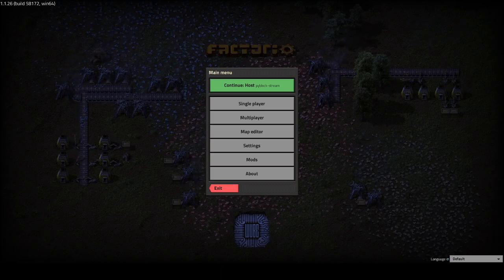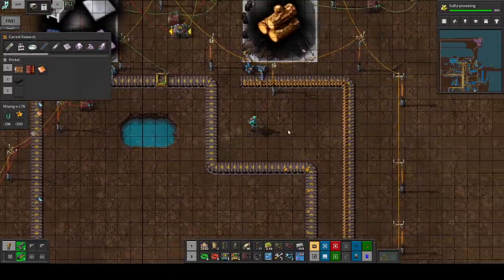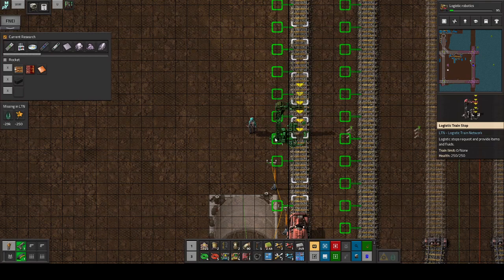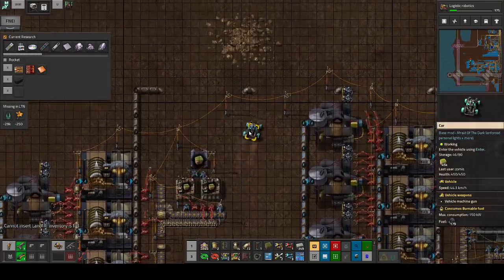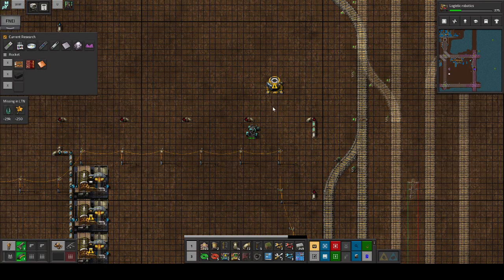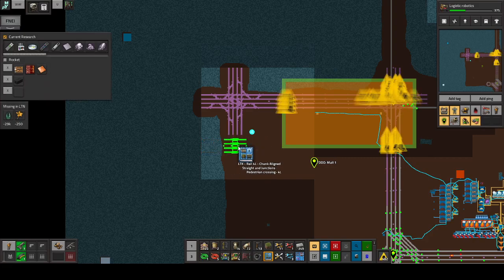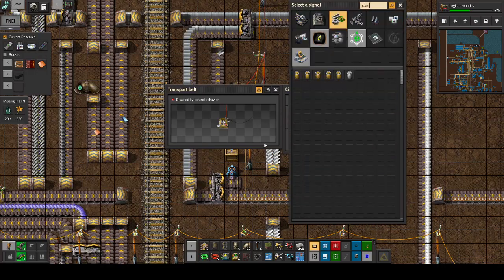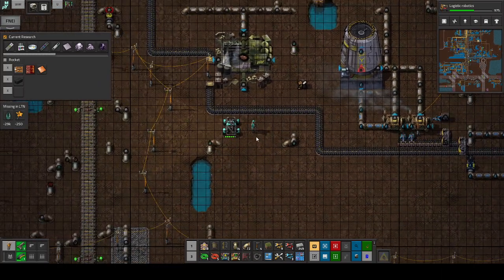Factorio PyBlock - Part 69 - Doing some more groundwork